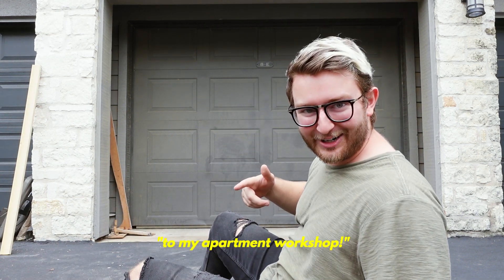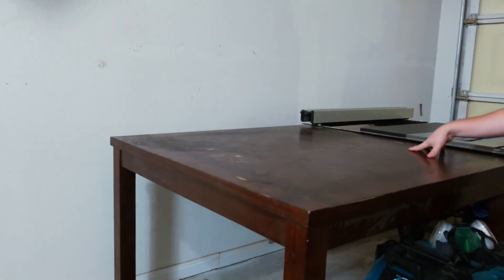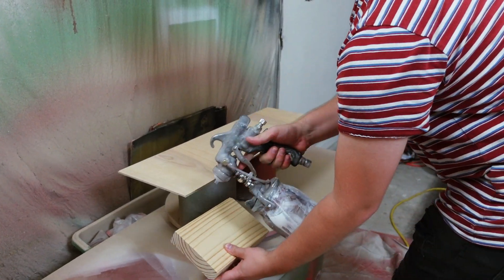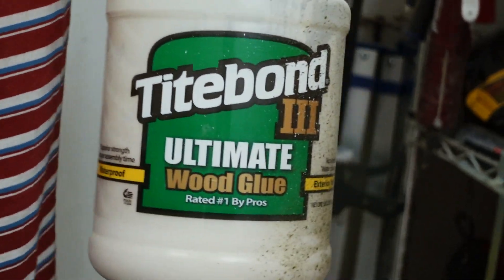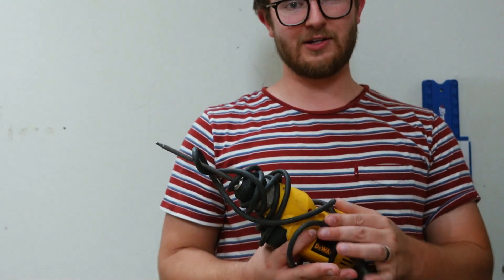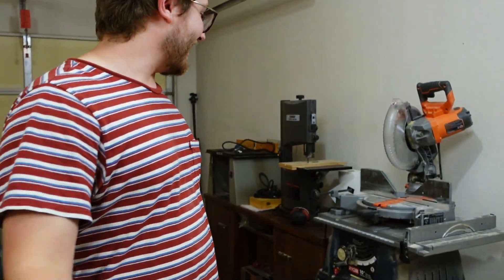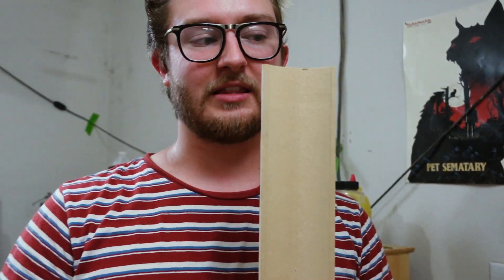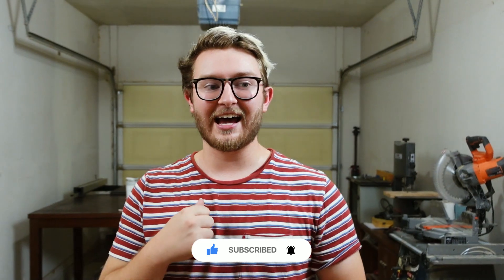workshop in an APARTMENT?! | small shop tour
We are pivoting our channel a bit and furniture flipping is taking a backseat to what will now become out full focus: furniture making! In our last video we transformed our garage, reorganizing and rethinking the entire space as we prepare for what's to come! In today's video we are giving y'all a tour of our space and going over a few of the tools we couldn't live without! It's our privilege to share the tools we've collected over the course of our journey and keep up with what's trending in the world of furniture and the styles that are becoming popular. We're always excited to try new things, shoot for the moon, and share with y'all the results of our efforts as well as the bumps along the way.